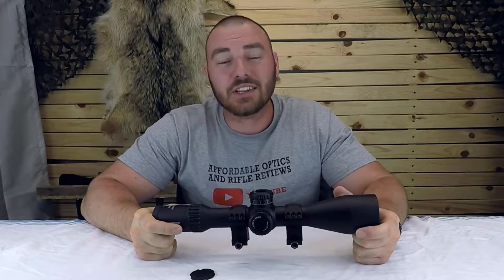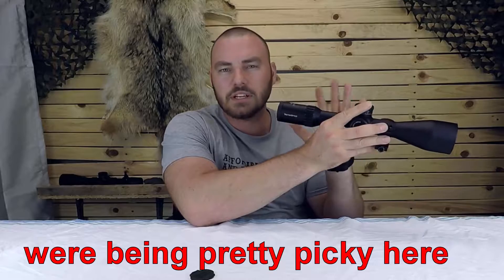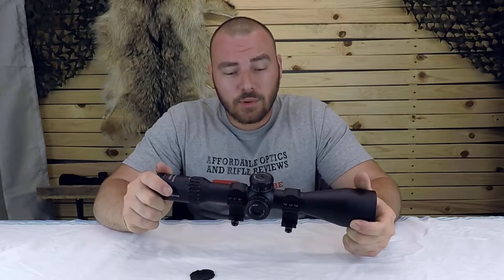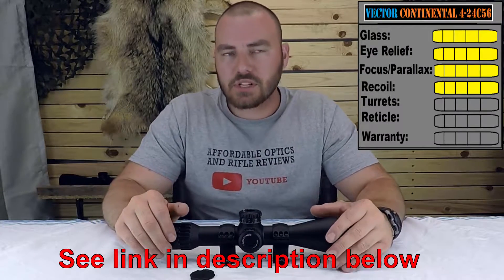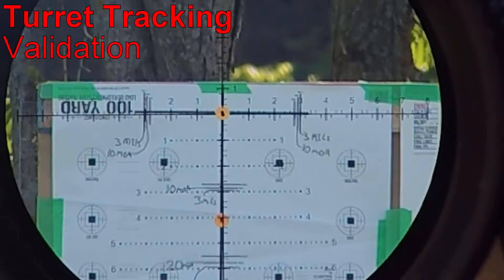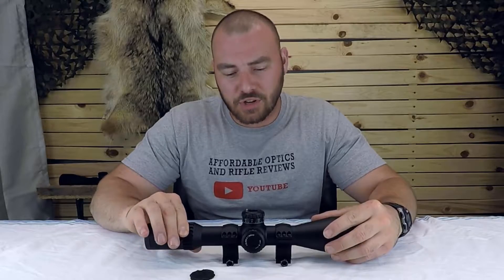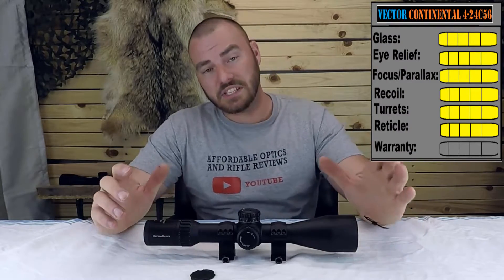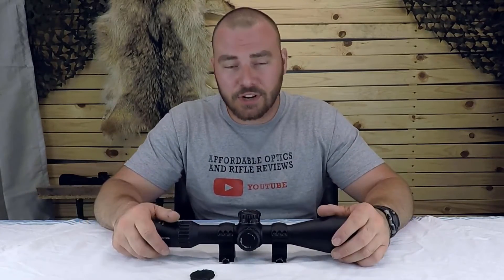Vector Optics SCFF-29 Continental 34mm 4-24x56 FFP Review By Affordable Optics and Rifle Reviews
@EpikArms Thanks a lot. Nice Video.